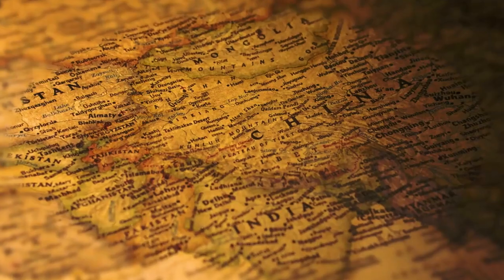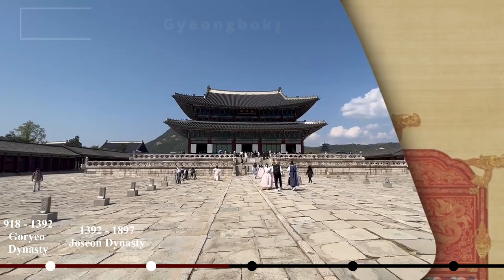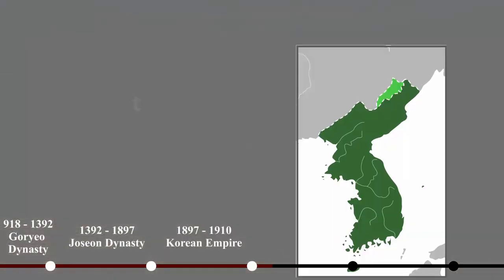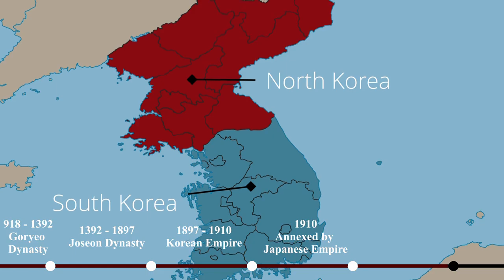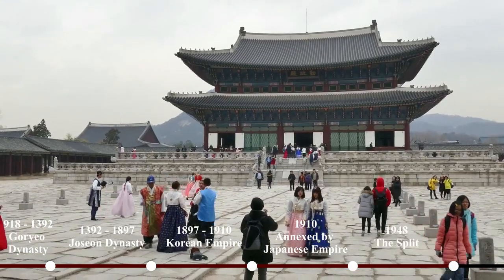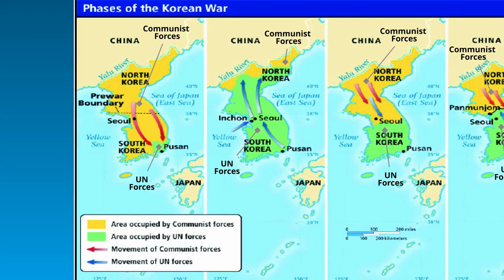From Rags to Riches - South Korea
In this video, we will look into the country of South Korea and its amazing development from a poor country somewhere in Asia to one of the most advanced and progressive nations in the world!

What Country should I do next?

𝗘𝗔𝗥𝗡 𝗔𝗡 𝗜𝗦𝗟𝗔𝗠𝗜𝗖 𝗛𝗜𝗦𝗧𝗢𝗥𝗬 𝗗𝗜𝗣𝗟𝗢𝗠𝗔
Interested in studying about the history of Muslim Empires in a more formal and continuous basis? Why not visit our website to find out more about our Muqaddima Program, which is an annual part-time Diploma course (with classes every two weeks) which is offered worldwide and is comprised of the following three core subjects:

• Critical study of Ibn Khaldoun’s al-Muqaddima
• Learn about Islamic Historiography
• Explore and evaluate 700 years of Islamic History

We are now accepting applications, you may submit an application via our online form

Time stamps
00:00 - Intro
00:18 - South Korea
00:55 - Sponsor Segment
01:46 - History
02:27 - 918
02:33 - Joseon Dynasty
02:38 - Korean Empire
02:43 - Annexed by the Japanese Empire
03:13 - Split Between North and South Korea
03:27 - Korean War
04:07 - Four Asian Tigers
04:41 - Modern-Day South Korea (Success Story)
05:11 - South Korea Problems
05:32 - Fastest Internet in the world
05:59 - Korean Wave
06:48 - South Korean Food
07:10 - Conclusion